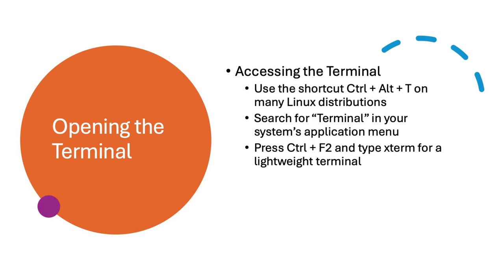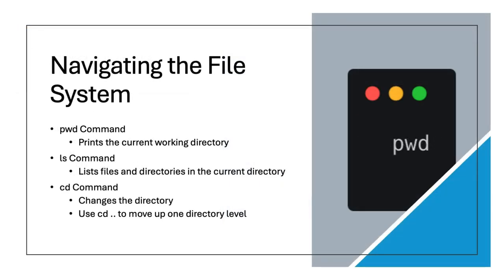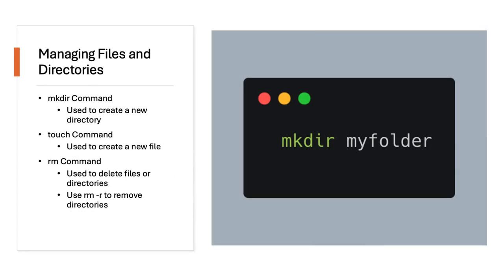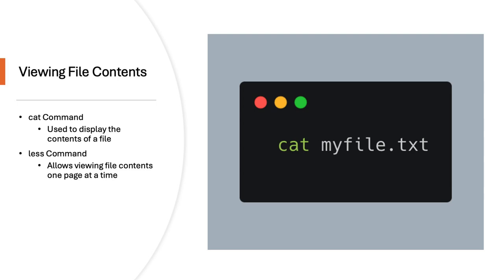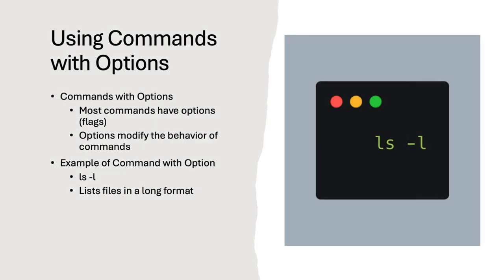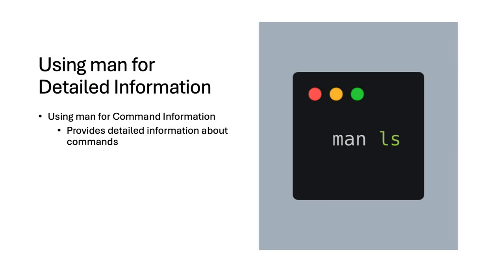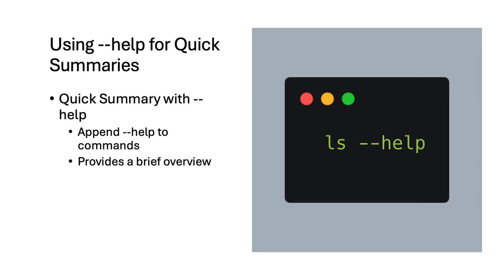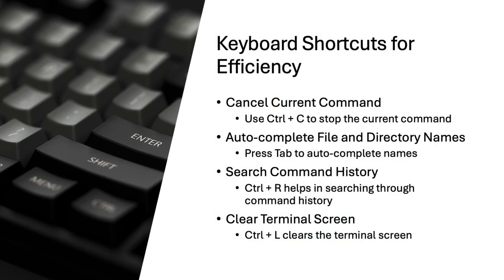How to Use the Linux Terminal: A Beginner’s Guide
Ready to unlock the power of the Linux terminal? 🐧 In this beginner-friendly guide, we’ll introduce you to the basics of using the Linux command line. Learn how to navigate, manage files, and execute commands like a pro!

What You'll Learn:
✅ What the Linux terminal is and why it’s important
✅ How to open and use the terminal on your Linux system
✅ Basic commands for navigation and file management
✅ Tips for running commands efficiently
✅ Common terminal shortcuts to boost your productivity

Whether you’re new to Linux or just getting started with the terminal, this video is the perfect starting point. Get comfortable with the command line and take control of your Linux system! 🚀

💬 Join the Discussion:
What do you find most challenging about the Linux terminal?